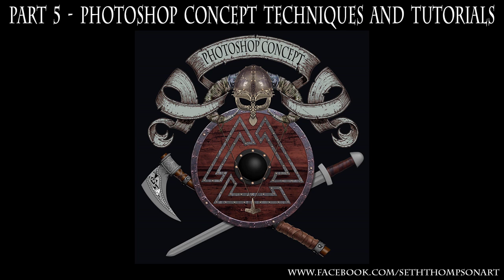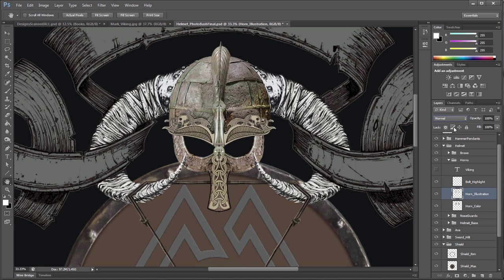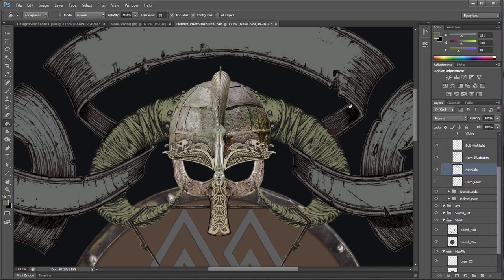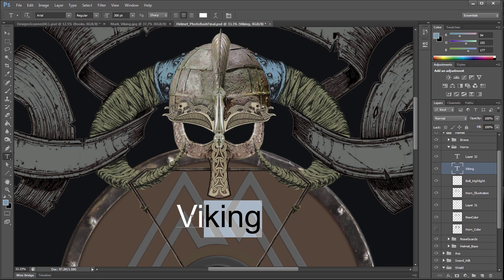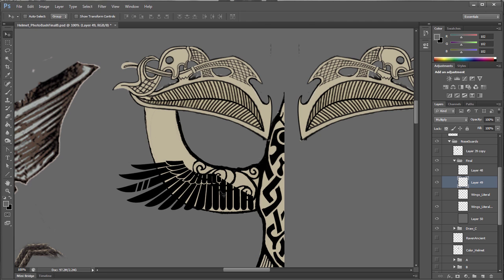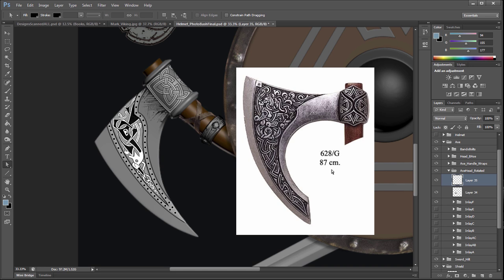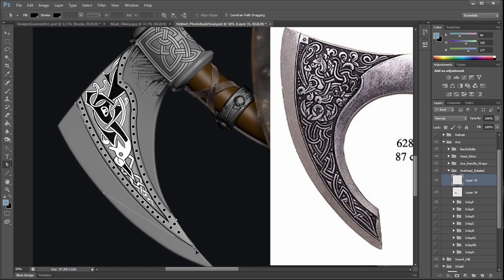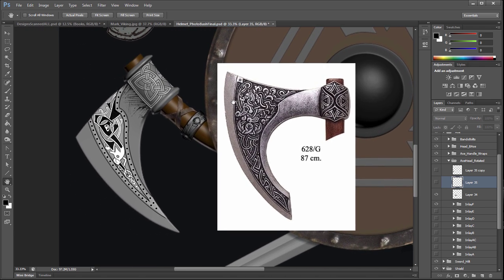Intro to Prop Modeling & Design - Chapter 5 - Photoshop Concept Tutorials and Techniques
In this chapter we will learn a variety of Adobe Photoshop tips and tricks in several step by step tutorials which can be added to beginner or advanced Photoshop users workflows.